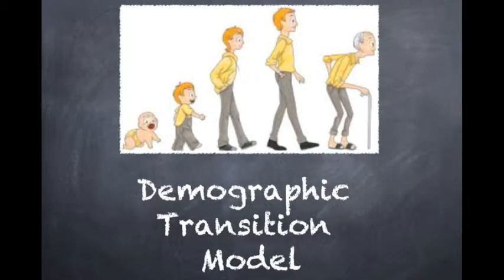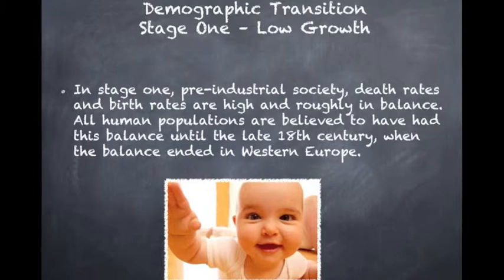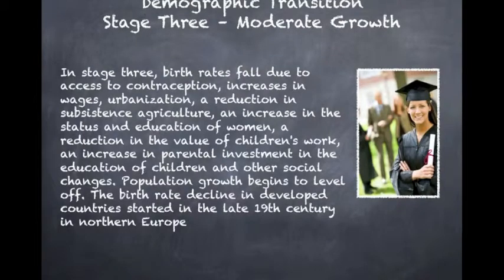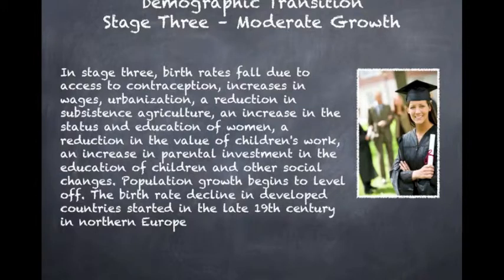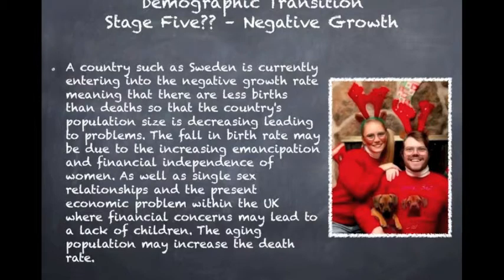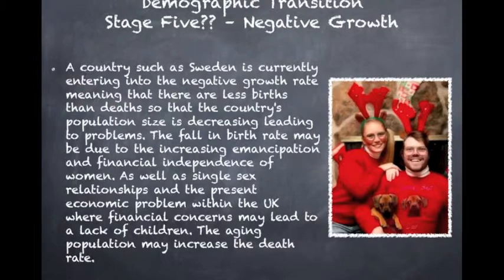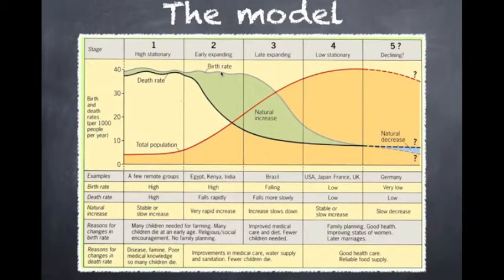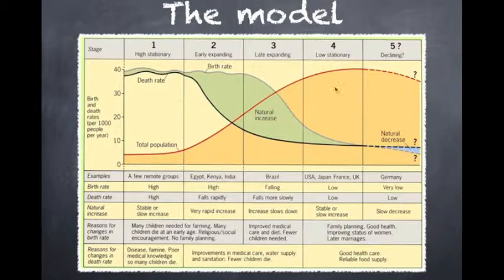AP HUG - Demographic Transition Model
This video explains the stages of the Demographic Transition Model.